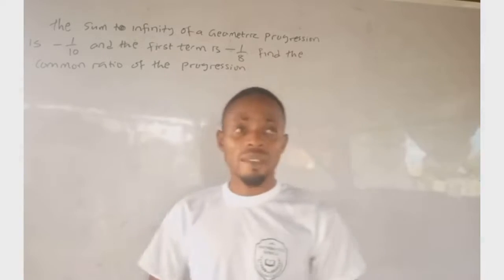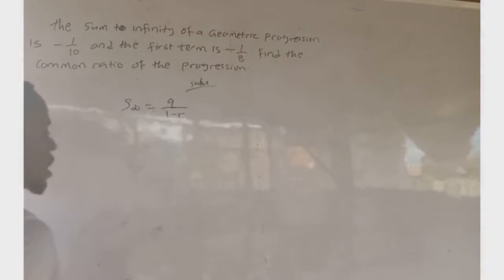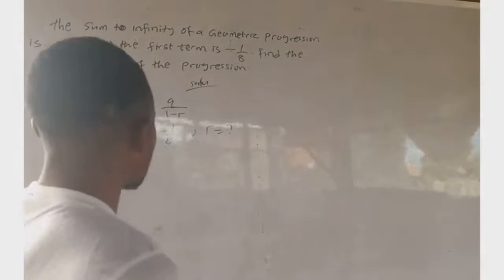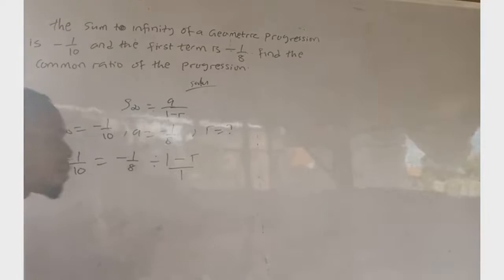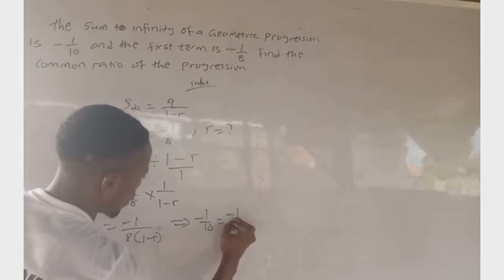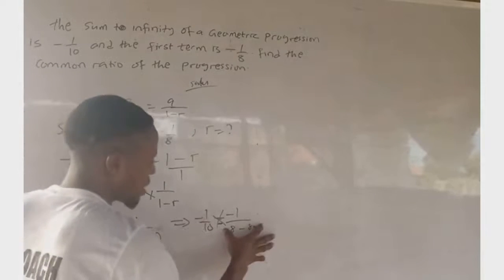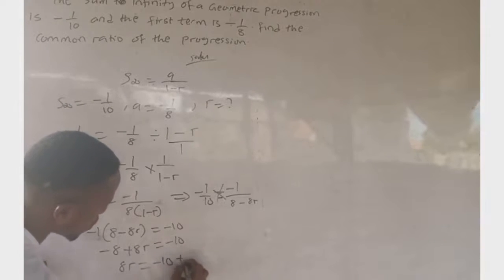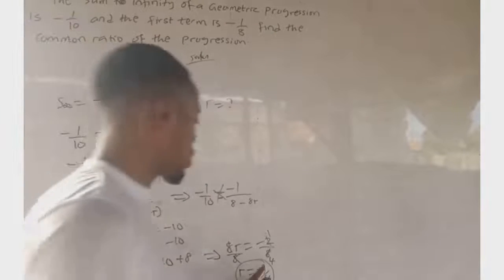WAEC 2025 Mathematics questions and answers | mathematics likely questions and answers 2025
You are welcome to 2025 waec mathematics likely questions and answers preparation
Understanding Waec mathematics likely questions and answers 2025,
All About Waec mathematics likely questions and answers 2025
Waec mathematics likely questions and answers 2024 Hacks That Everyone Should Know,
Here's What You Don't Know About Waec mathematics likely questions and answers 2025
waec update 2025
Wassce 2025

Join our social group and channel

You can join all if you wish

mathematics questions and answers for waec 2020, 2021
2020 waec mathematics questions and answers objective
2020, 2021 waec questions and answers on mathematics
download waec mathematics past questions and answers pdf
2025 waec mathematics questions and answers
2020 waec mathematics essay questions and answers
waec questions and answers for mathematics 2021
waec general mathematics questions and answers 2021
waec general mathematics question and answer
waec gce mathematics questions and answers 2021
2023 waec mathematics questions and answers preparation
waec questions and answers on mathematics 2023 revision
waec questions and answers on mathematics 2016
2020 waec mathematics past questions and answers
2021 waec mathematics theory questions and answers
waec 2020 mathematics theory questions and answers pdf
2023 waec mathematics questions and answers preparation  MCQ
waec further maths questions and answers 2020
waec 2022 mathematics theory questions and answers
waec 2022 mathematics questions and answers
waec mathematics past questions and answers pdf
waec mathematics past questions and answers pdf 2022
waec 2022 mathematics theory questions pdf
mathematics waec expo
mathematics obj answers
2020 waec mathematics question and answer
2020 waec mathematics questions and answers objective
2020 waec mathematics questions and answers
2025 waec mathematics questions and answers preparation